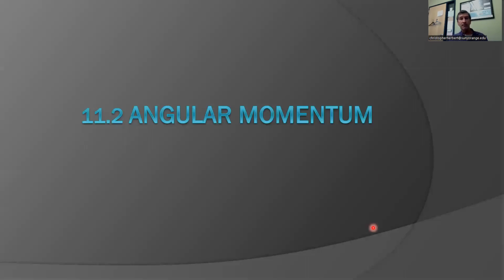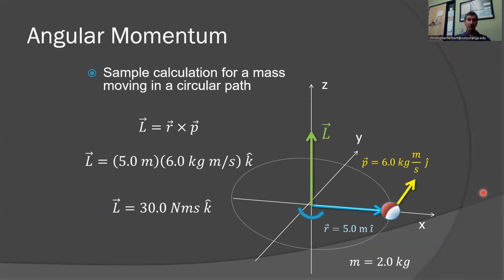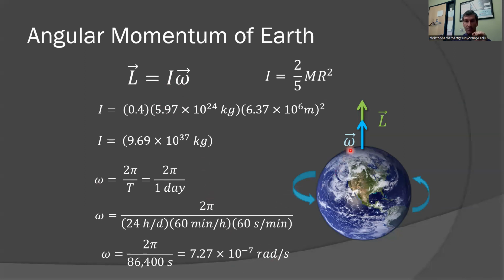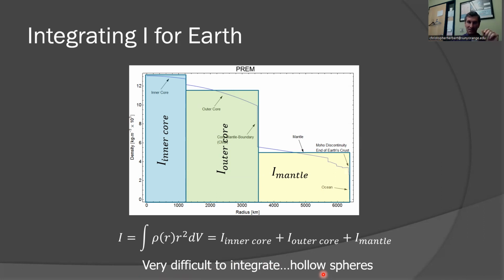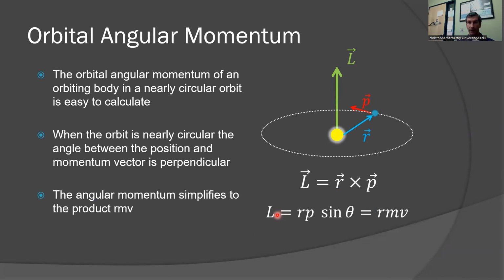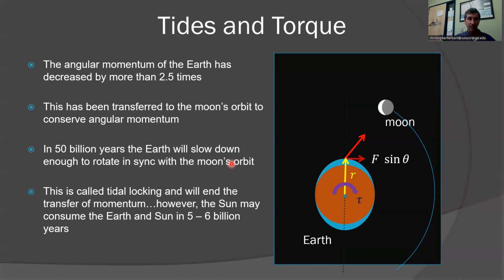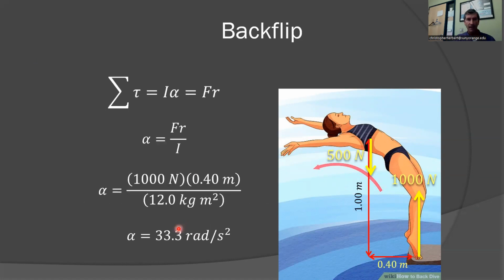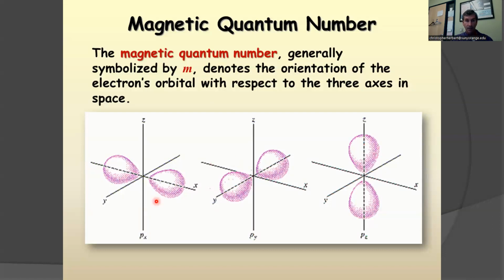Physics I - Chapter 11 Sec 2 - Angular Momentum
Chapter 11: Angular Momentum
Sec 2 - Angular Momentum